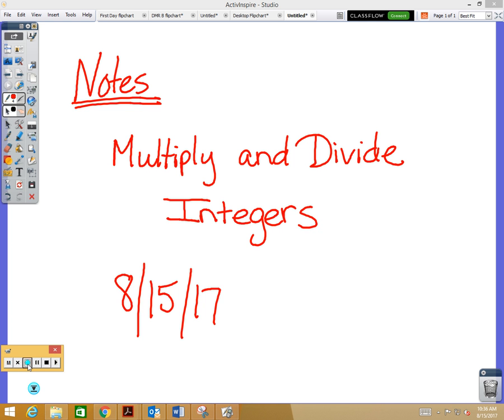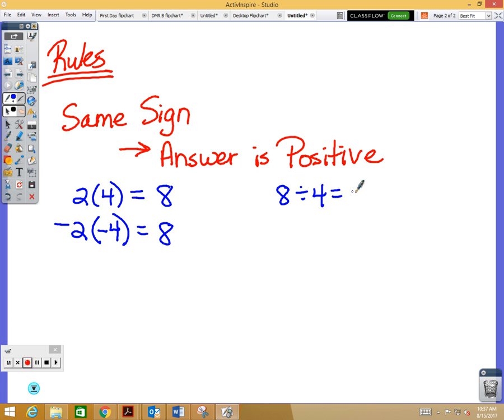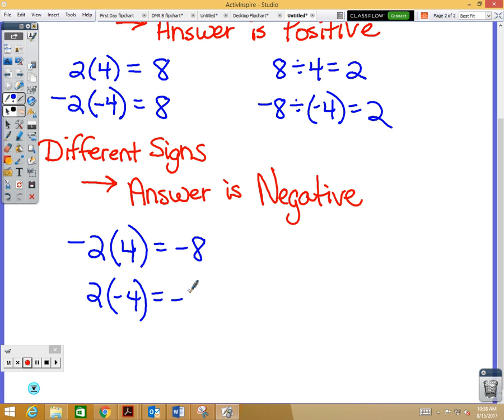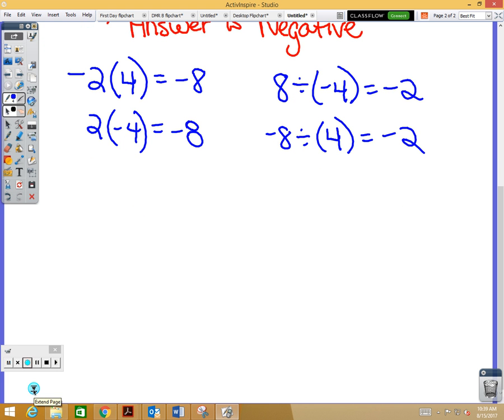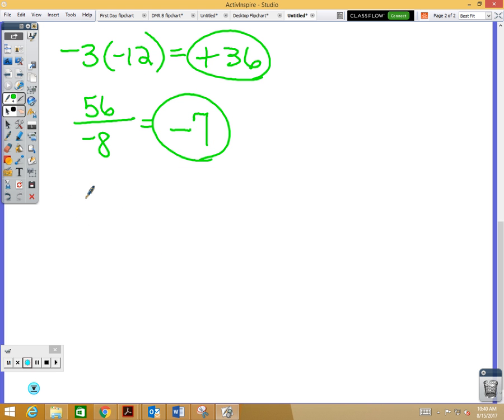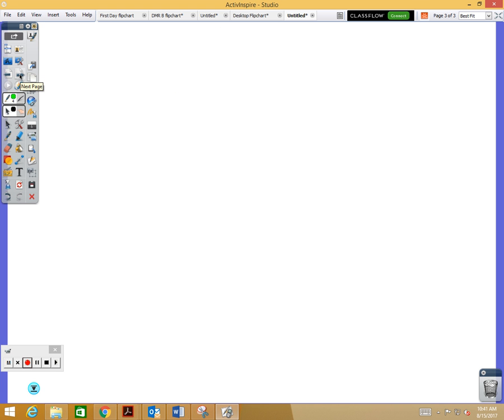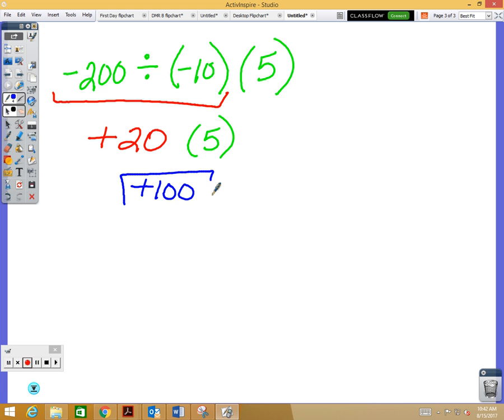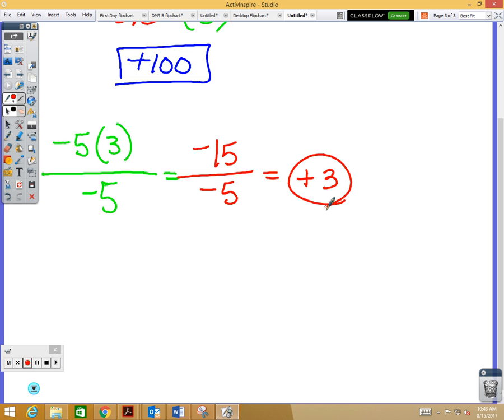Tues 8 15 17 Period 3